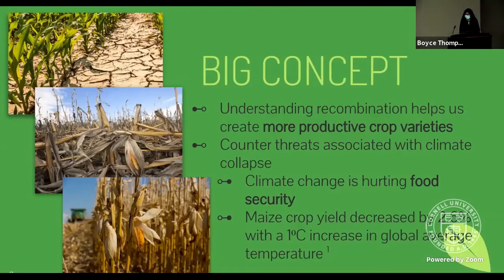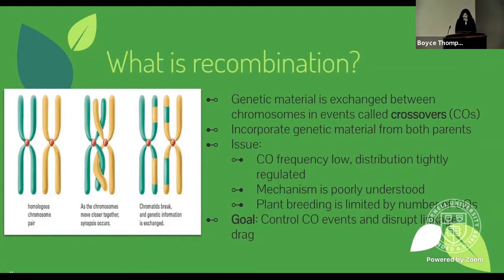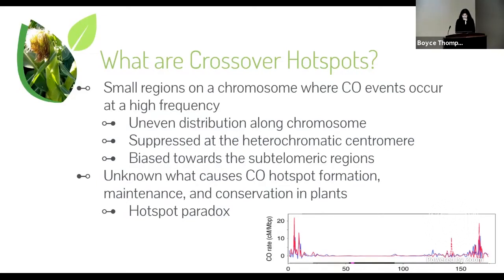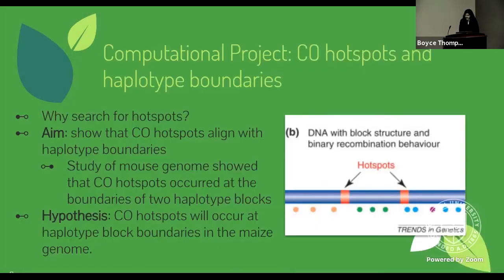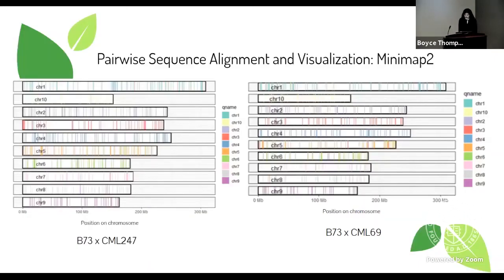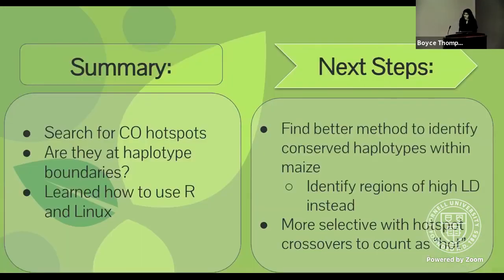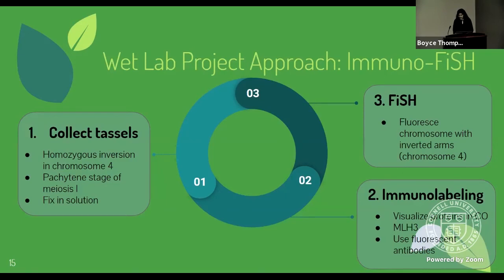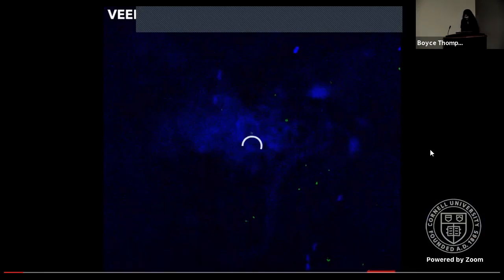Crossover Hotspots and Their Impact on Maize Genome Structure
Nikita Sajai